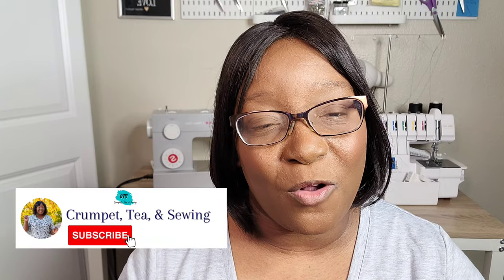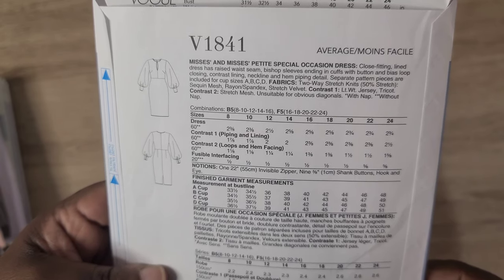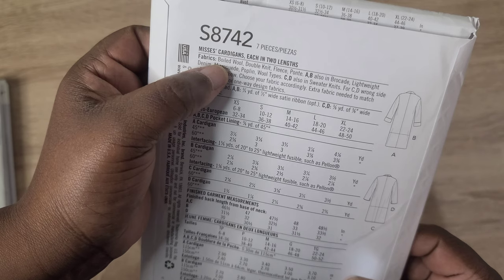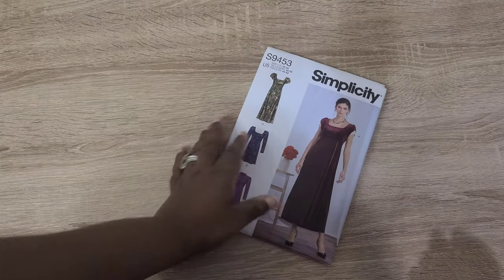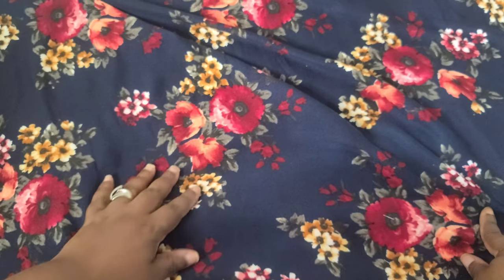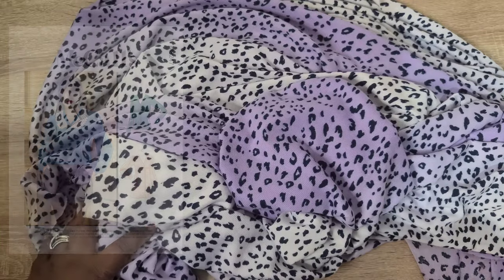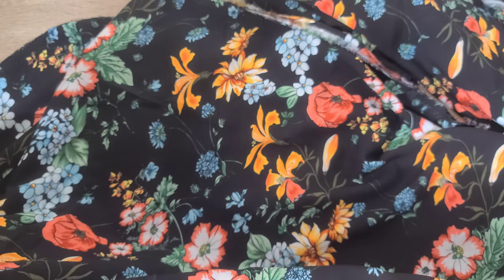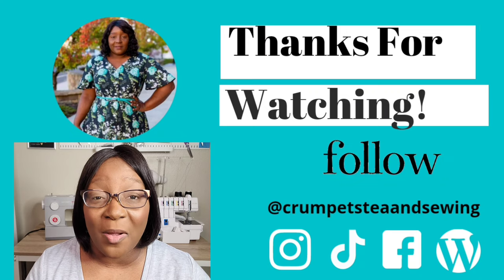Pattern and Fabric Haul November 2021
Hi friends! Today I'm sharing my most recent patternhaul and fabrichaul which includes new patterns from Simplicity and Vogue, and fabrics from Mood, Fabric Dot Com, and Walmart. I can't wait to show y'all what I bought!

Fabrics Mentioned:

Fabric Dot Com
Telio Navy Blue Red Dot Challis

Mood Fabrics
Purple and White Cheetah Sweater Knit